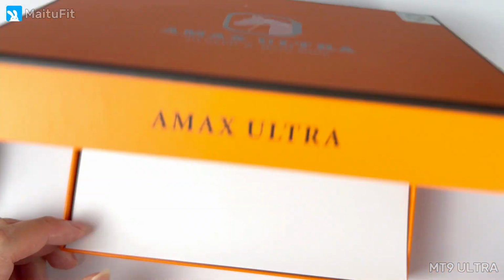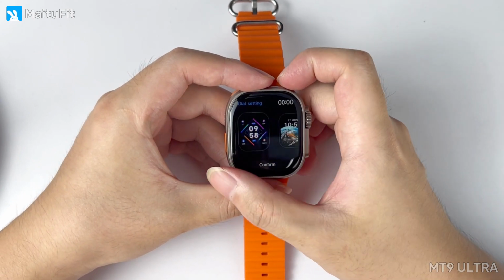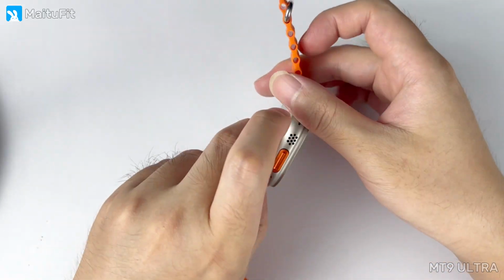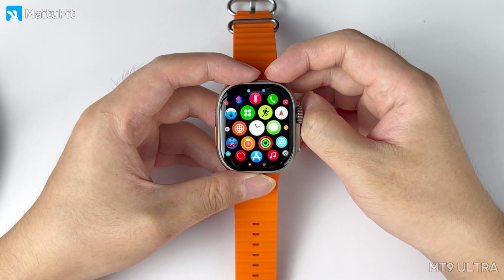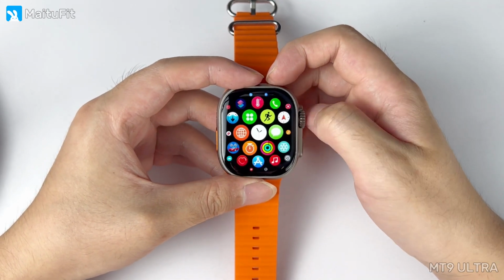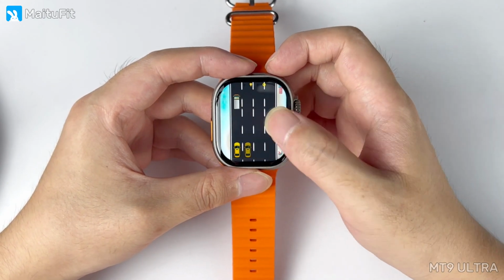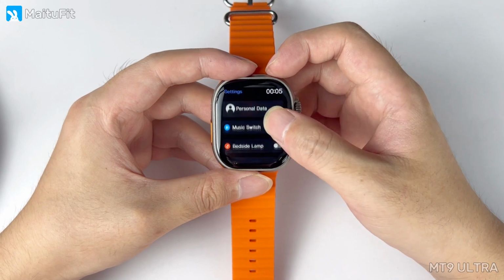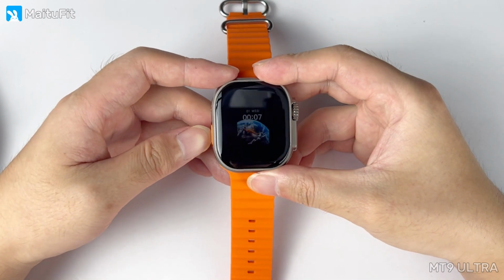MT9 ULTRA all function display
☞2.2 inch 3D OLED high-definition large screen, 485 * 520 resolution, 49MM body allows you to enjoy a visual feast
☞True screws and buckles, IML bottom shell, more exquisite and with better texture.
☞Real heart rate, blood oxygen, blood pressure monitoring, sleep monitoring, and protecting your health
☞Customizable function buttons+full code rotation button, silky and smooth, pleasing to the fingertips.
☞Bluetooth call, Bluetooth music (can upload and store music anytime, anywhere, and connect headphones separately)
☞Bluetooth one click connection saves you time and effort, freeing your hands
☞380mAh super large battery, longer battery life!
☞Built in mini games for relaxing anytime, anywhere
☞Supports IP67 waterproofing for daily use
Unprecedented, with the highest cost-effectiveness and most beautiful prices
Primary source of goods, direct supply from manufacturers, welcome domestic and foreign brands and OEM&ODM agents from major countries